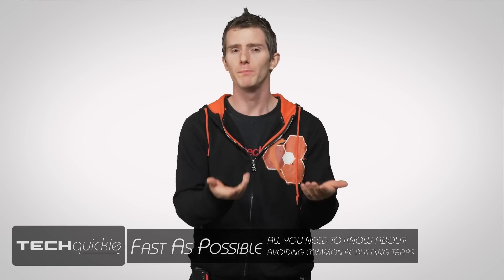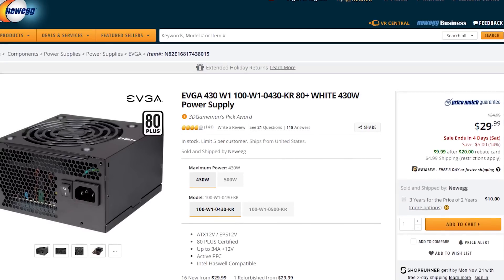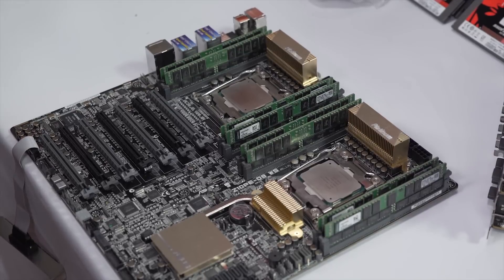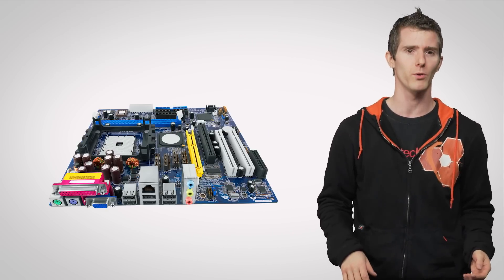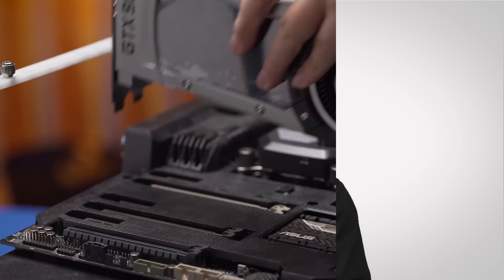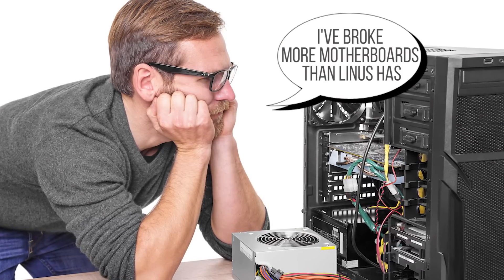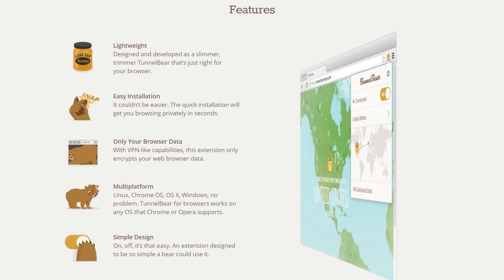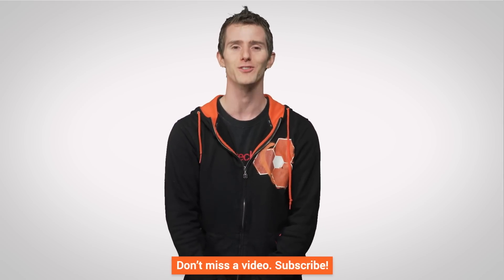Avoiding Common PC Building Traps - Episode 1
What are some common pitfalls of building your own PC, and how do you avoid them?

Buy a Gaming PC
On Amazon (PAID LINK)
On Newegg (PAID LINK)